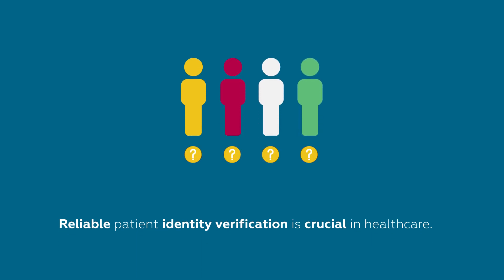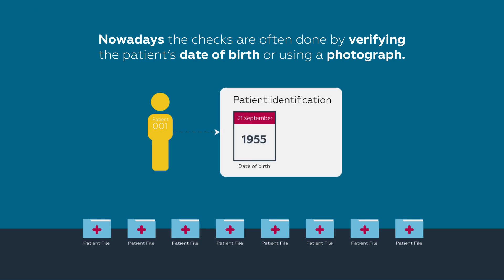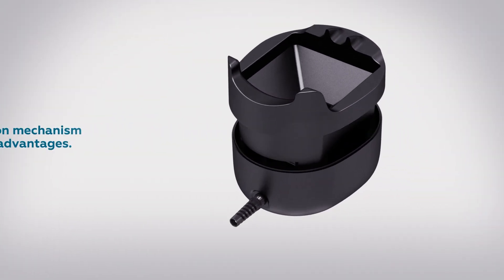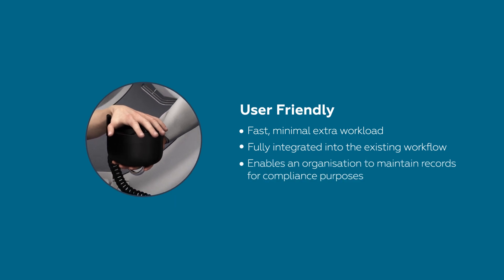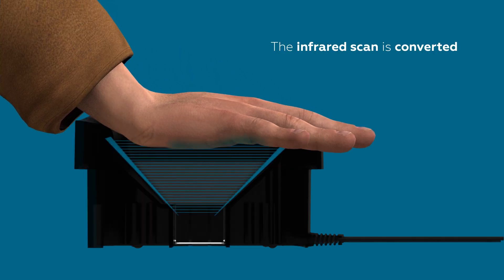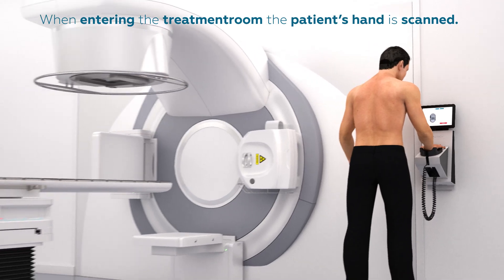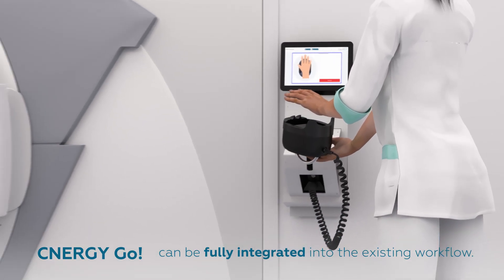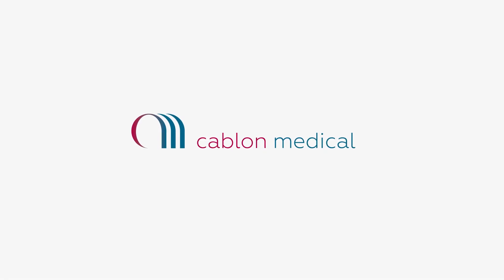CNERGY Go!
Reliable patient identification is crucial in radiotherapy. Every radiotherapy patient is different, so treatment can vary enormously in terms of dosage and location on the body. This means that it is essential to correctly identify each patient and ensure they receive the correct treatment. Nowadays, the checks are done mostly manually; for instance, checking the patient’s date of birth or using a photograph of the patient. These patient identification methods can be error-sensitive, as these checks are not integrated into the workflow and it can never be 100 percent certain that these steps are being used every time. Together with the Radiotherapy group in Arnhem, Cablon Medical has made another step forward with use of a palm scan connected to the accelerator, CNERGY Go!.